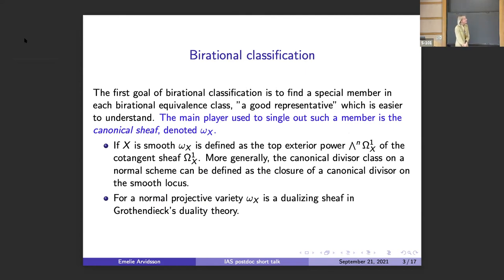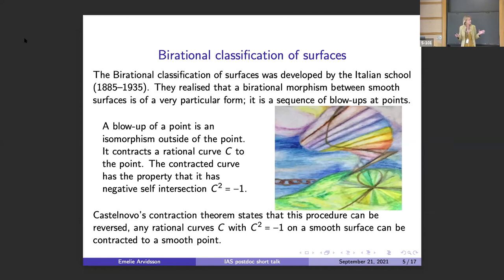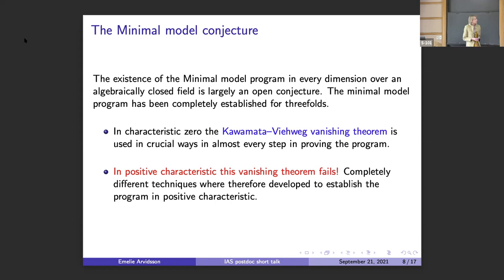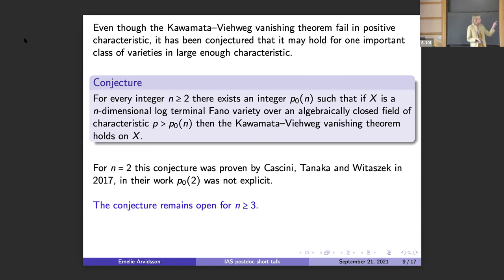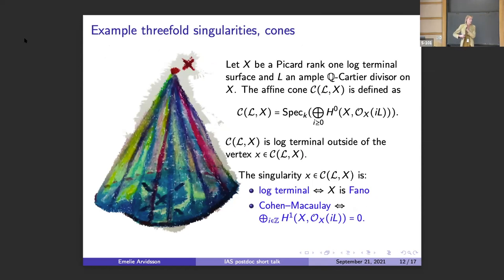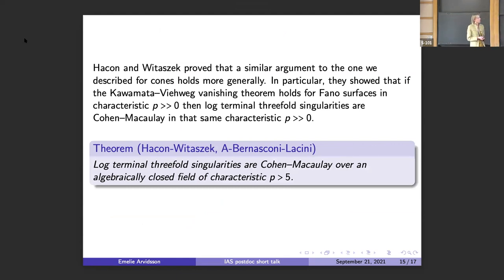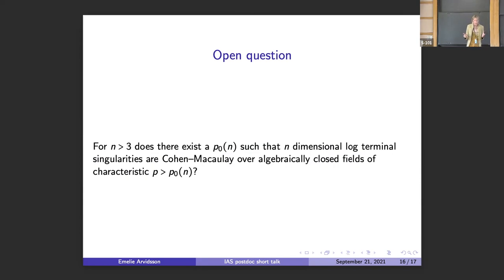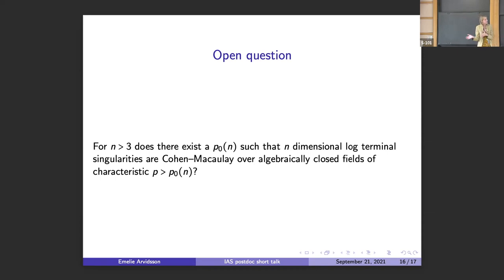The minimal model program, singularities and vanishing theorems, in... - Emelie Kerstin Arvidsson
Topic: The minimal model program, singularities and vanishing theorems, in positive characteristic
Speaker: Emelie Kerstin Arvidsson
Date: September 21, 2021